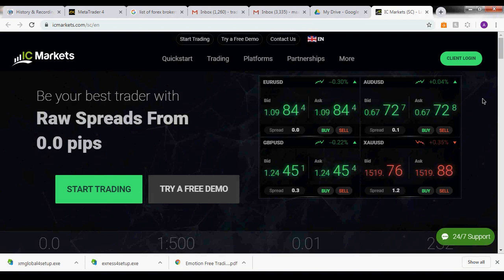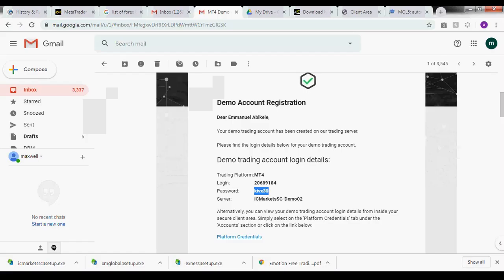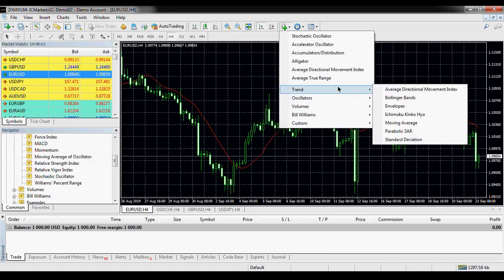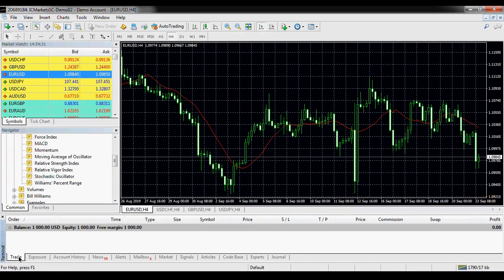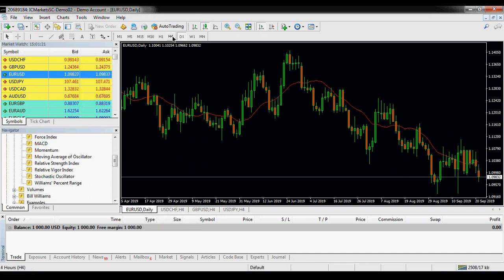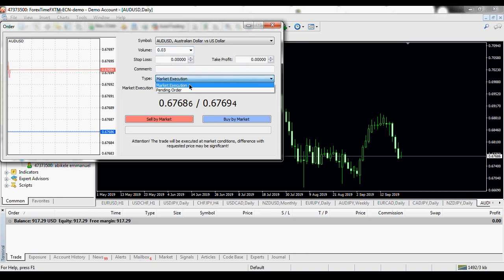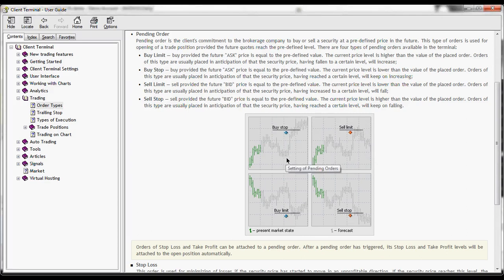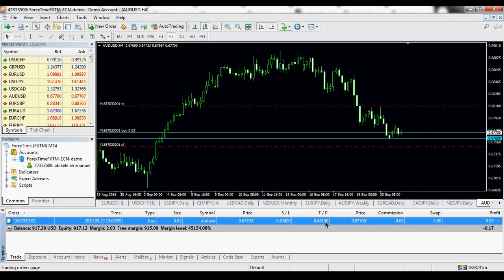HOW TO DOWNLOAD, INSTALL, AND TRADE FOREX WITH METATRADER4